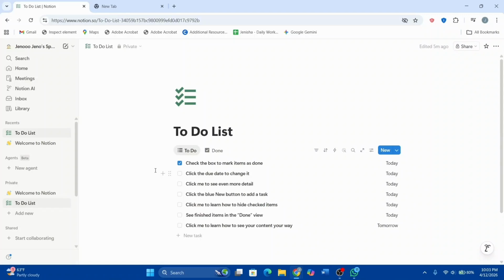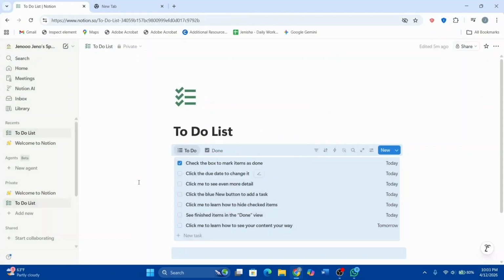How to Clear a Daily Planner in Notion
In this notion daily planner reset tutorial, this video explains how to clear a daily planner in Notion and how to clear daily planner notion quickly and safely. This notion tutorial for beginners also works as a notion step by step guide to help you understand how to reset notion planner template without breaking your layout.

This notion productivity tutorial shows how to use notion daily planner efficiently while also acting as a notion workspace organization guide. You will also learn notion tips and tricks 2026 to improve workflow and clear tasks in notion daily planner faster.

Timestamps:
0:00 Introduction
0:25 Open Notion Daily Planner